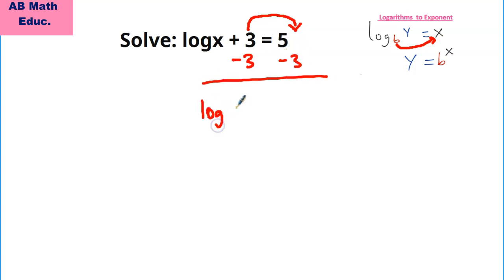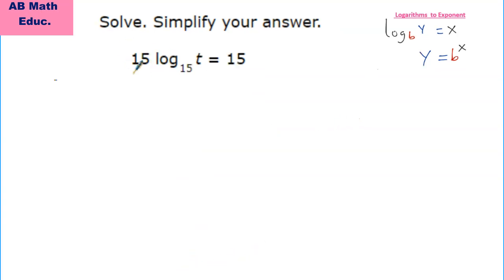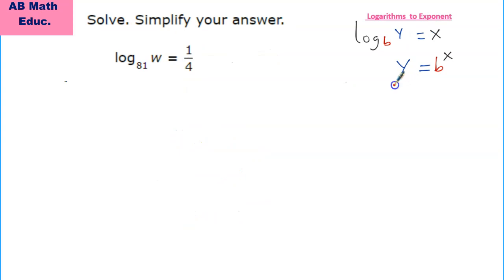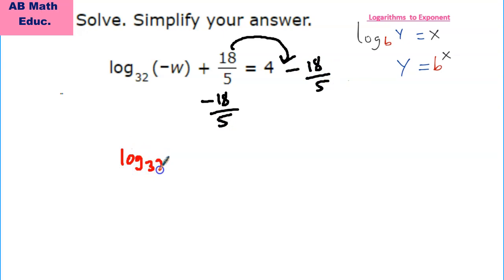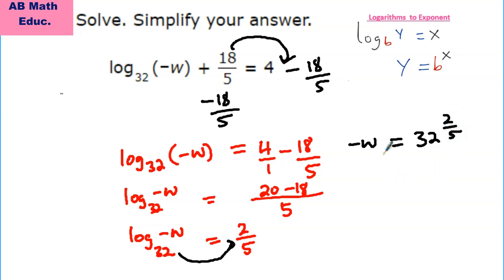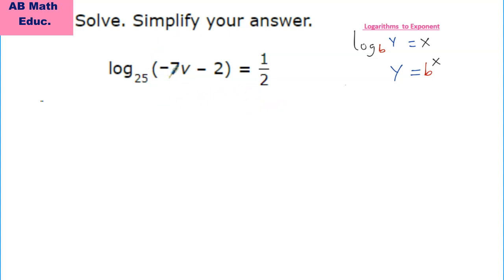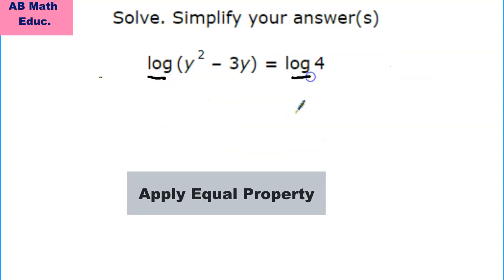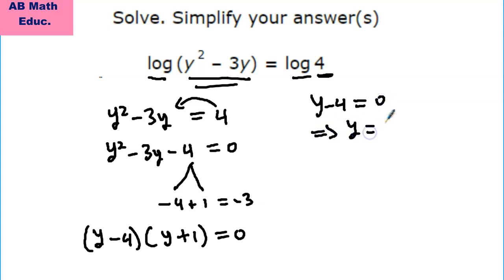Everything You Need To Know About Solving Logarithm Equations||Math 3||Pre-Calc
In this video, 8 log equations were solved, some logarithms  lead to linear, rational and quadratic equations.
Chapters:
0:00 Introduction.
0:15 Example 1-linear-one step
0:46 Example 2-Linear- multiple steps
1:24 Example 3-Special log Equation
2:02 Example 4-Another special log
2:28 Example 5- Simple Rational equation
3:08 Example 6- Fraction/Rational involved in linear Equation.
5:15 Example 7- Rational Equation
6:16 Example 8- Quadratic Equation